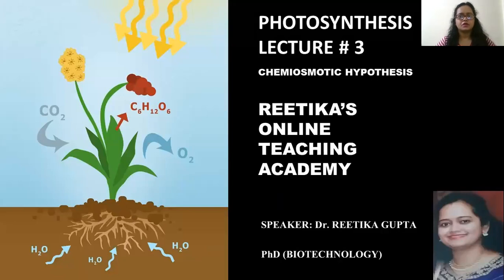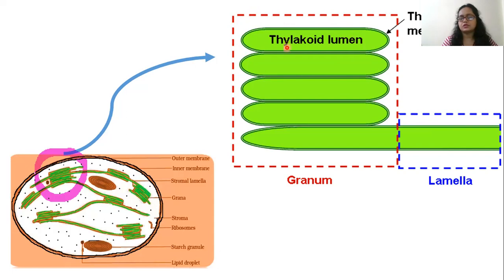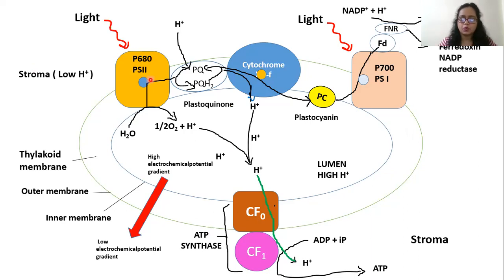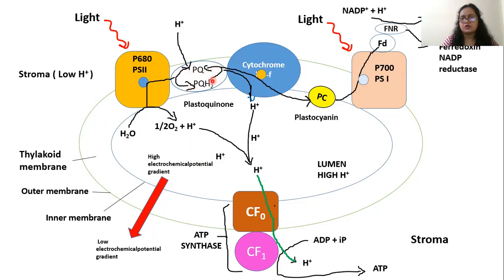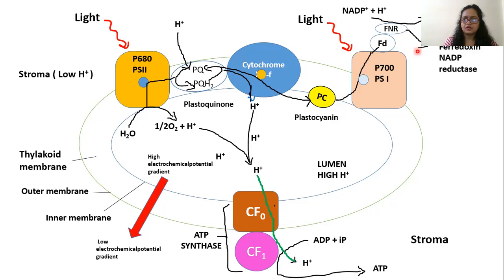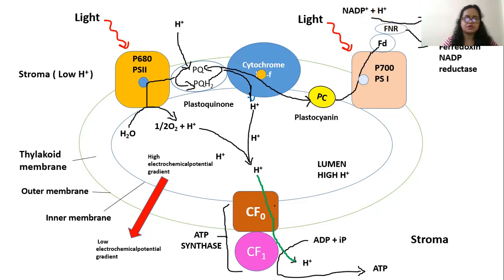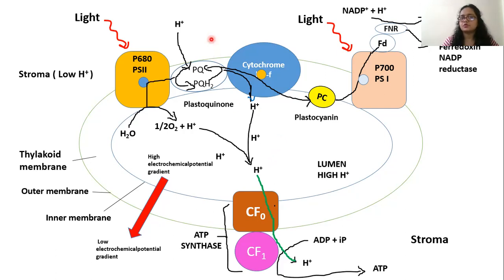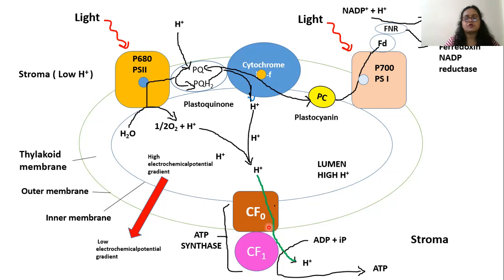Photosynthesis- Chemiosmotic hypothesis # lecture 3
This video is about chemiosmotic hypothesis to explain how ATP molecules are synthesized in Photosynthesis.
 This Lecture is in continuation of my second lecture on photosynthesis which was about cyclic and non cyclic photophosphorylation.